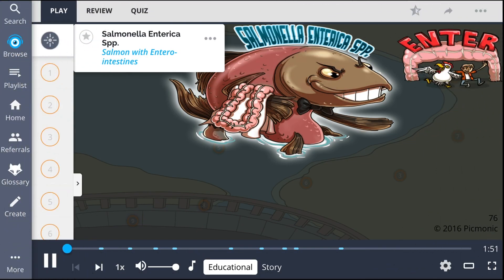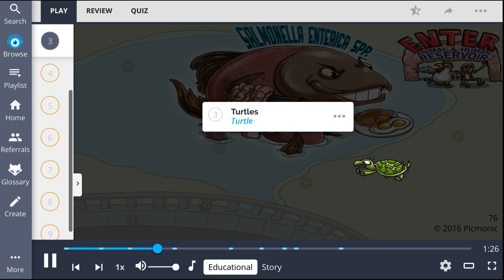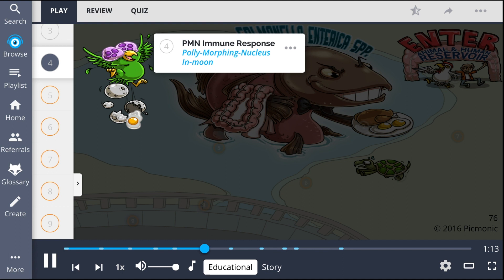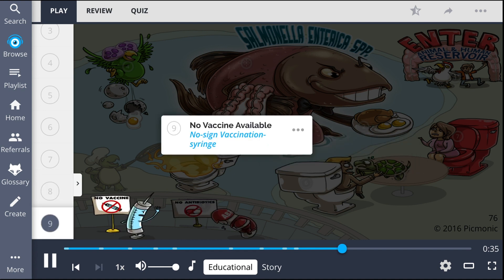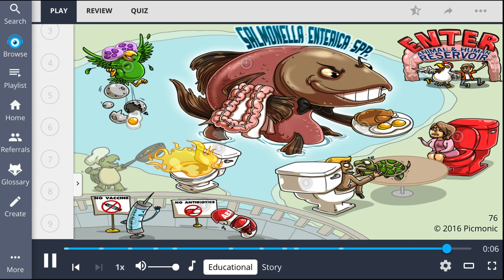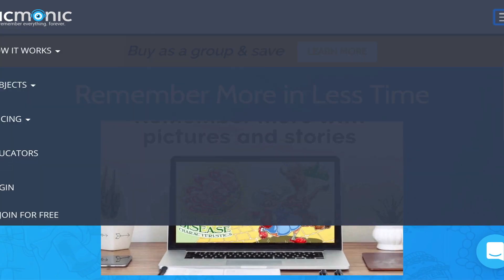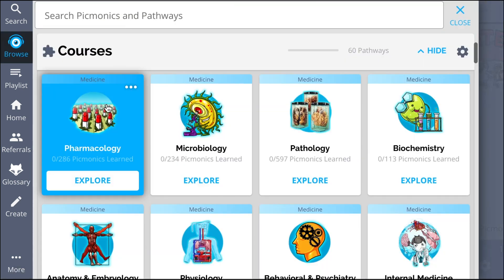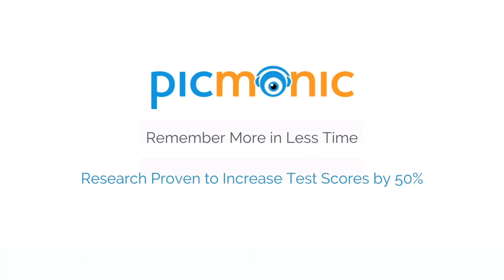Salmonella Enterica: 12 Facts you Won't Forget (Step 1, COMLEX, NCLEX®, PANCE, AANP)